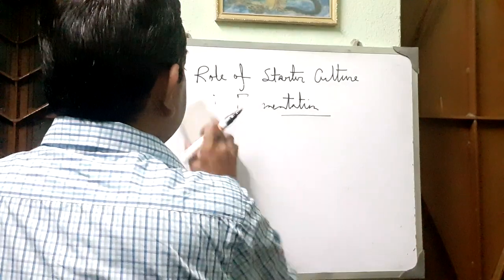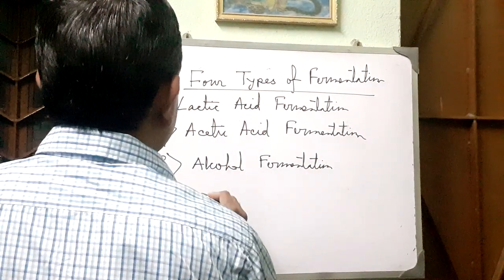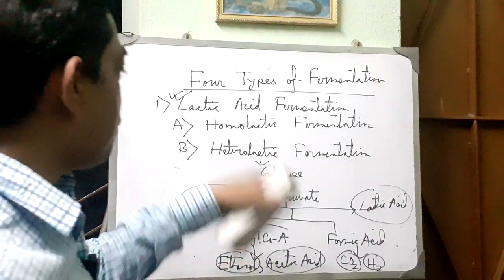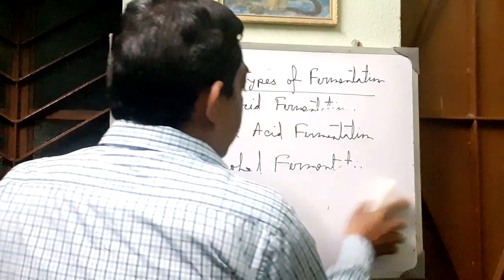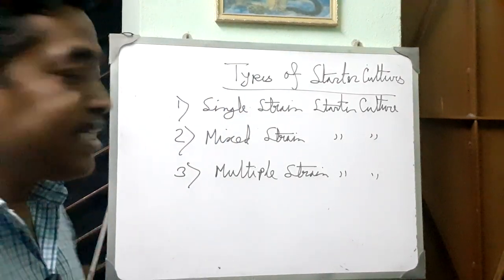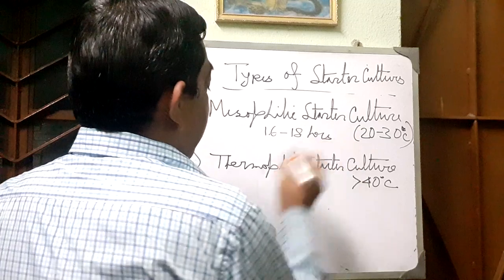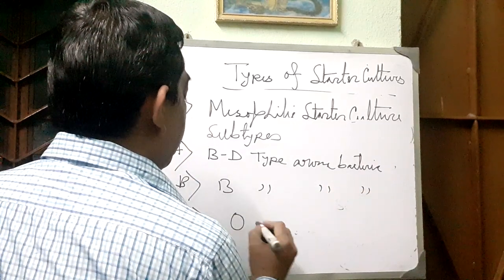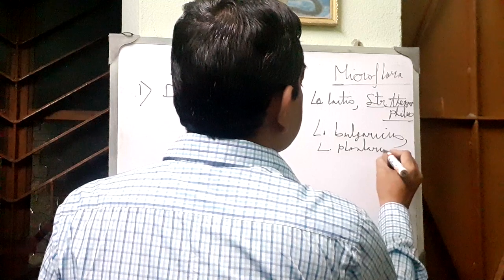Role of Starter Culture in Fermentation